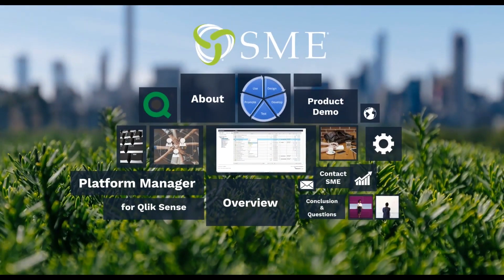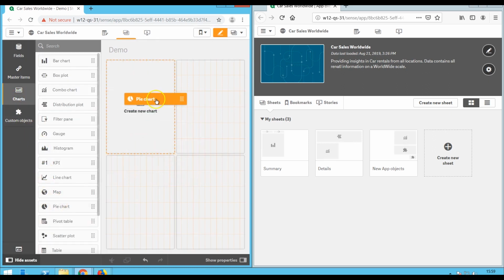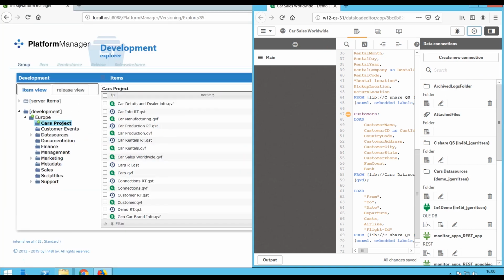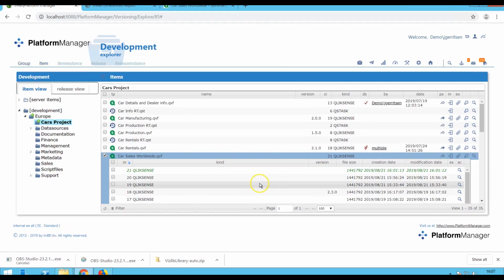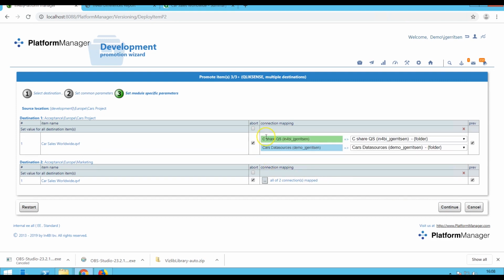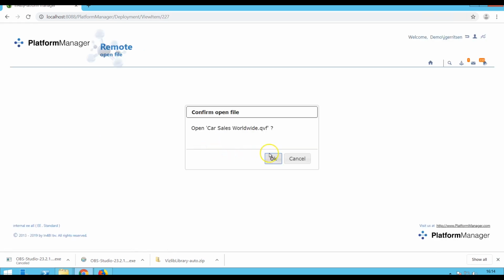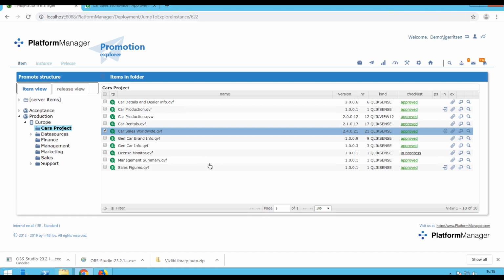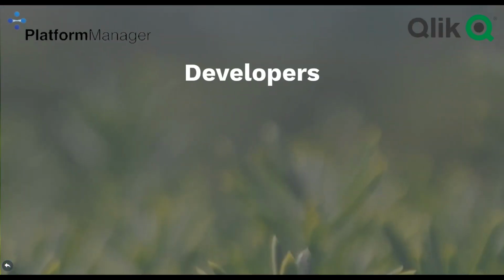Building Application Governance with PlatformManager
Join SME and PlatformManager as we discuss one of the keys to a successful BI strategy - Application Governance.

There are three elements that determine BI success:
- An innovative BI solution
- Data Governance
- Application Governance

Qlik is a great BI solution with an associative engine and working in-memory architecture that allows users to quickly analyze large amounts of data.

But the application is just as important as the data and the solution. If the data is reliable but the application is not, the result is unreliable.

Stop losing time in the development or deployment process. Focus on the result and start using Application Governance.

During this 30 minute webinar we will:
- Demo PlatformManager's Application Governance
- Provide tips on avoiding the pitfalls of simultaneous development
- Share how PlatformManager and SME is impacting current Qlik users